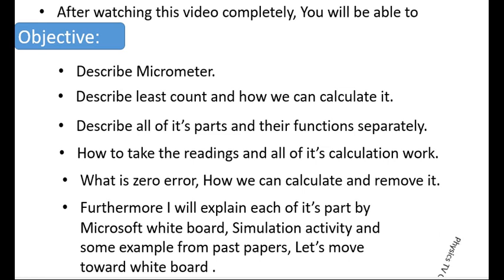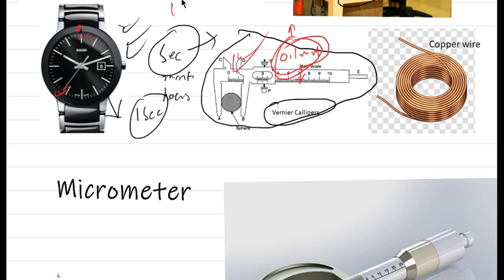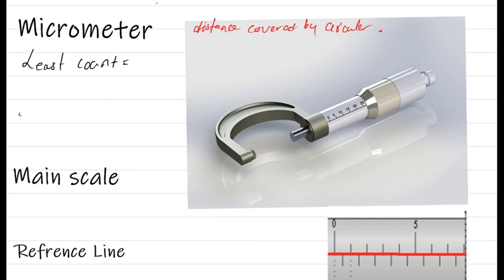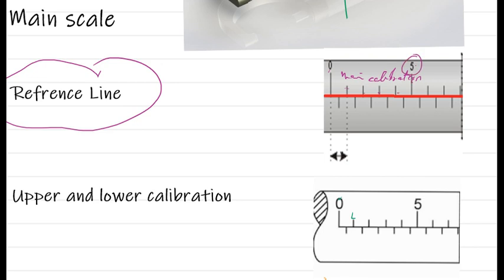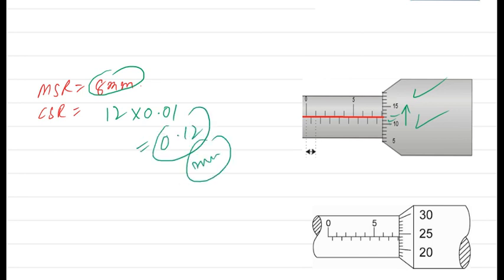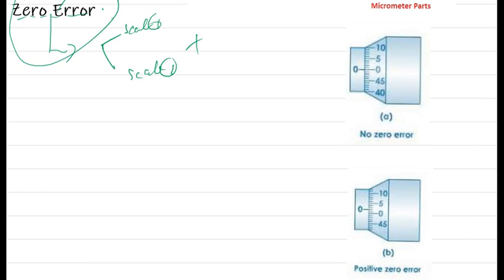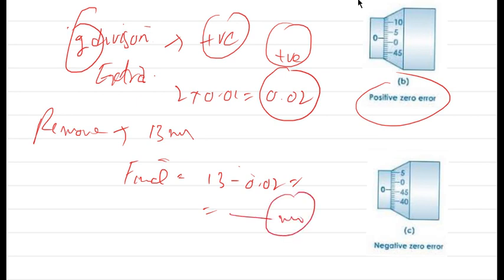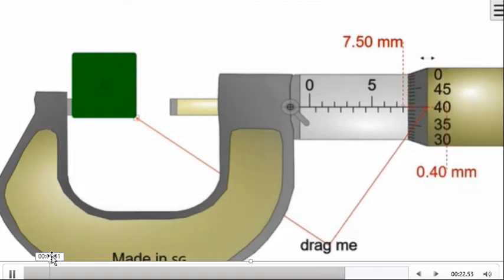Micrometer/Screw gauge with the use of Microsoft White board and animated videos.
Explanation in a very easy way with the help of Microsoft white board,animated videos and simulation activity, After watching this video completely without missing any part of it,I can assure that you will be able to know well about micrometer in such a way that you will not face any problem in Physics Practical exam work in the lab and all type of MCQs and structure questions from past papers related to it,I have utilized many types of digital tools to make the lesson easy,interesting and informative according to the need,If you have any confusion just inbox me,I hope you will show likeness and support  by subscribing my channel. Thanks.